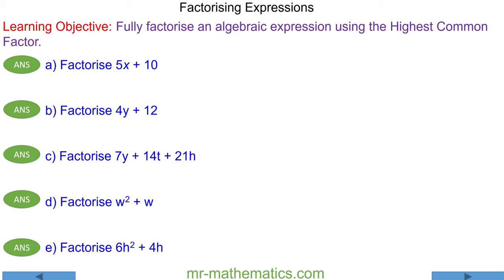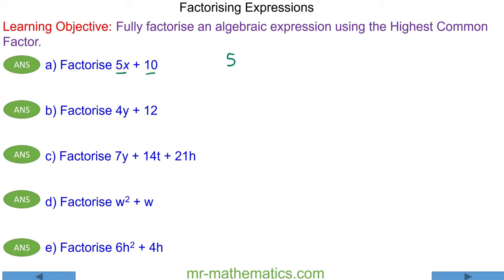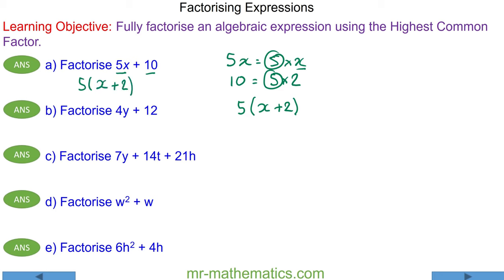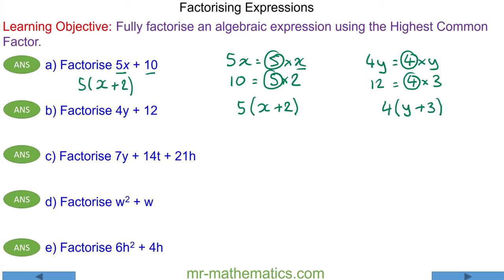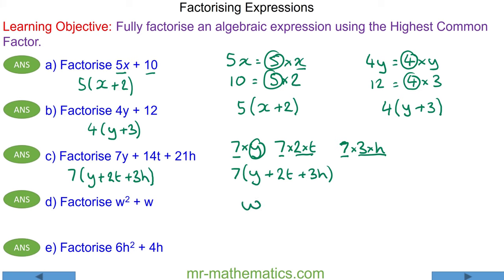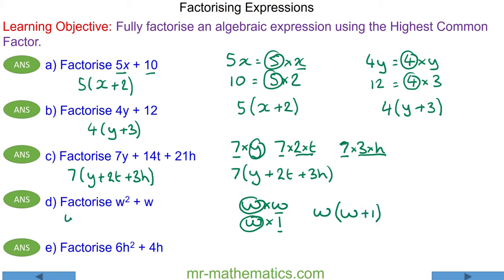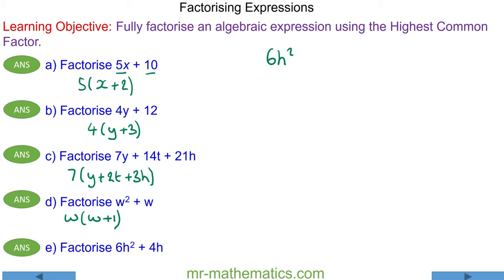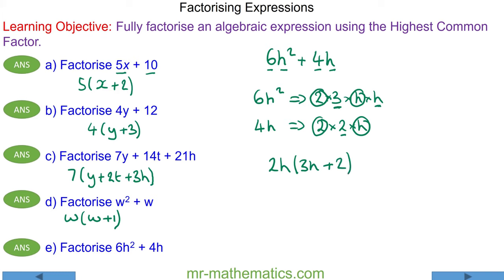Factorising Algebraic Expressions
Mathematics tutorial demonstrating how to factorise algebraic expressions using the highest common factor

The full four part and differentiated worksheet can be downloaded

Students learn how to factorise algebraic expressions using the highest common factor and basic algebraic notation.  As learning progresses they are challenged to investigate possible perimeters for a rectangles with algebraic lengths.